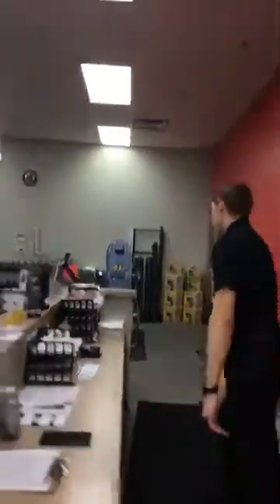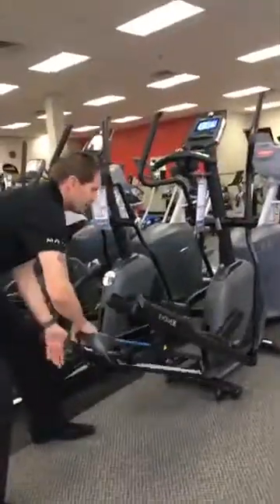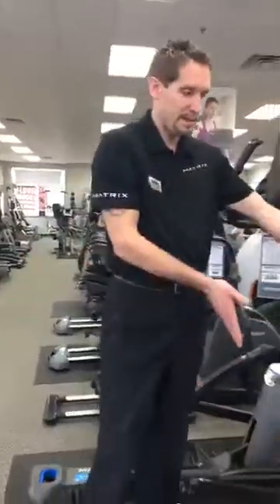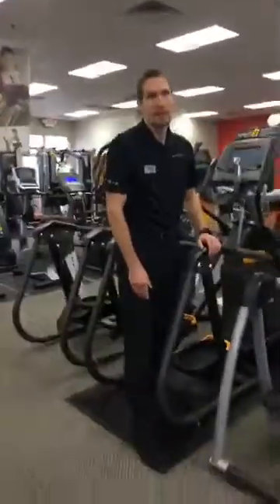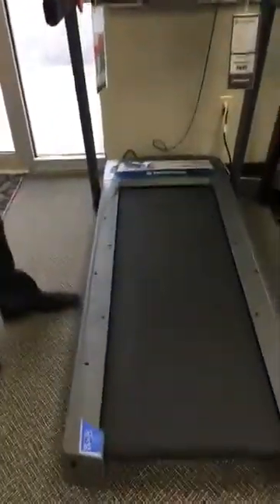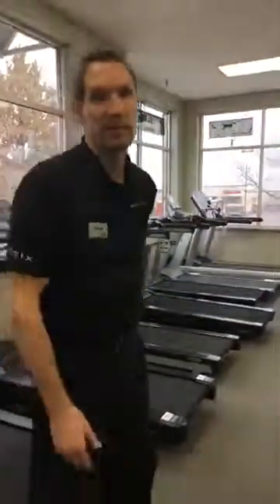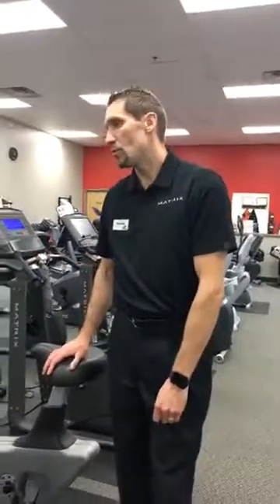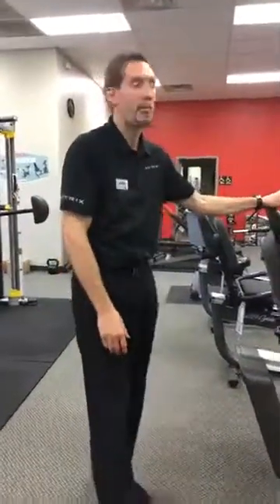LIVE Recording: Space-Saving Options for Cardio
We're inside one of our Johnson Fitness stores! Come join us as Ryan Schipp answers: "What are the best space-saving options for cardio equipment?"